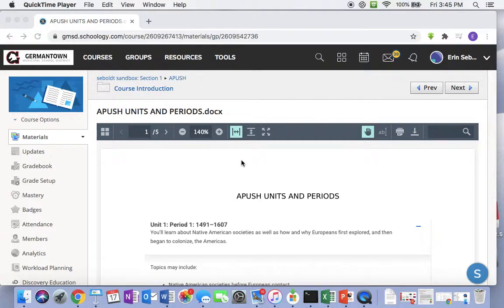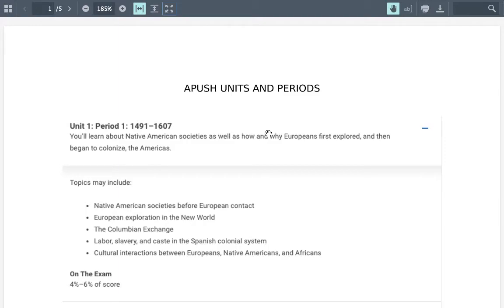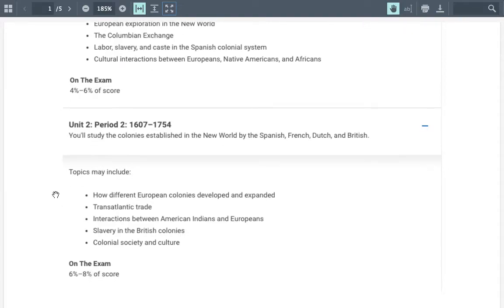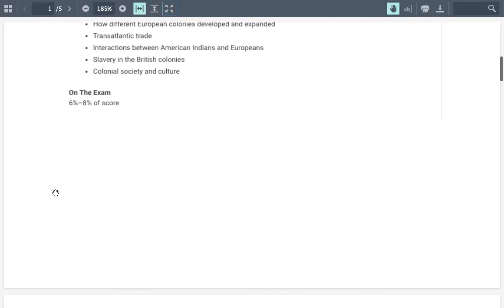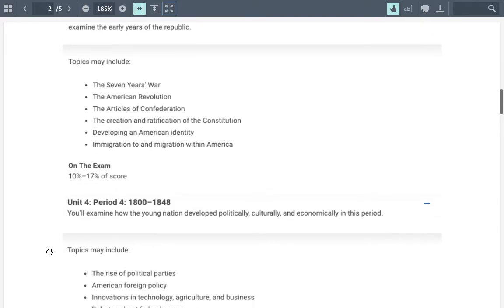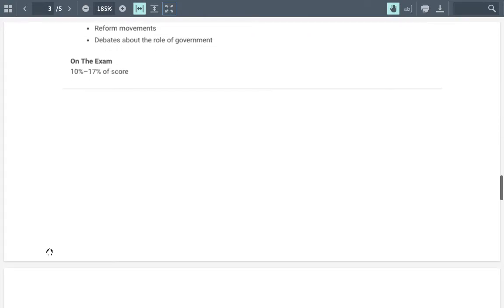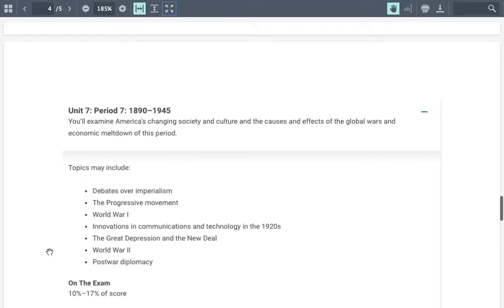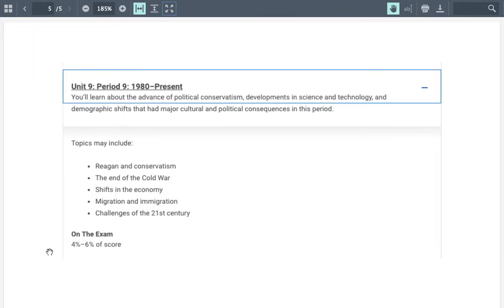APUSH Units and Periods Explained